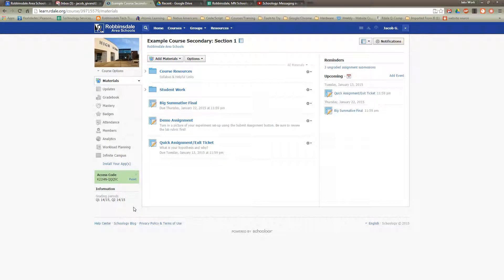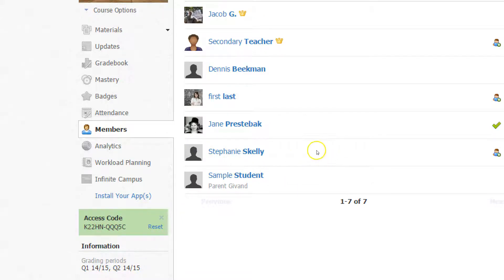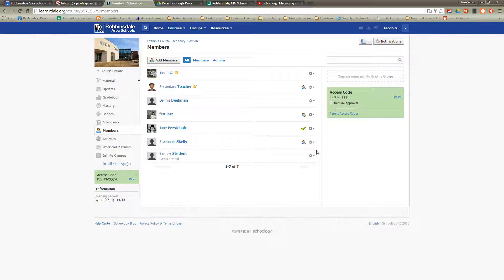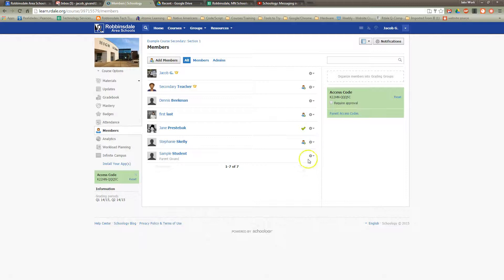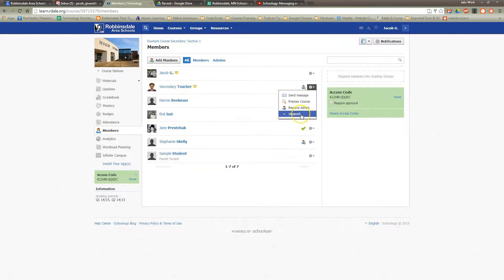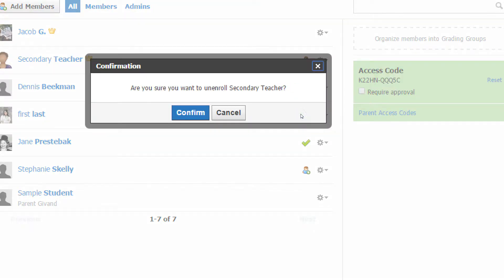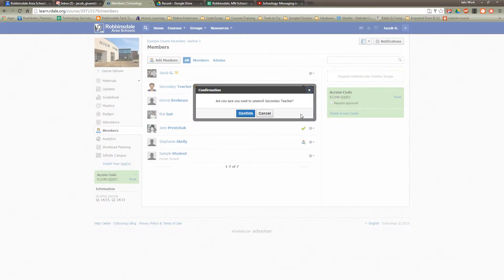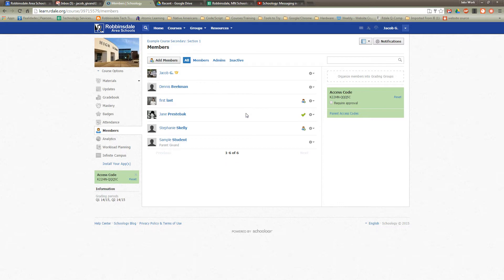Schoology: Unenroll Members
Learn to unenroll members in your Schoology Courses